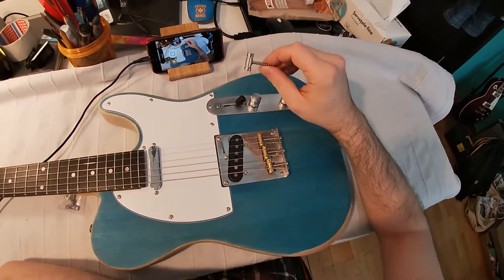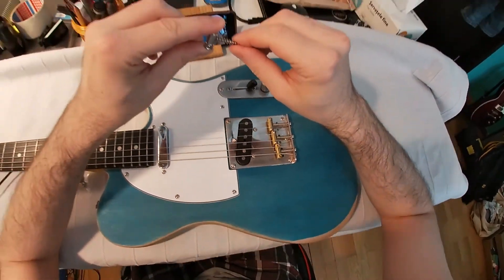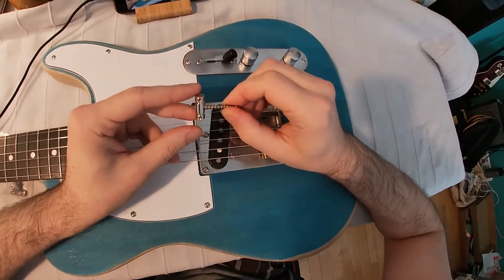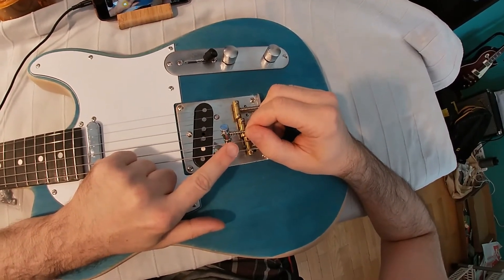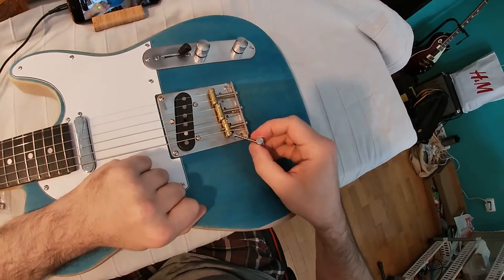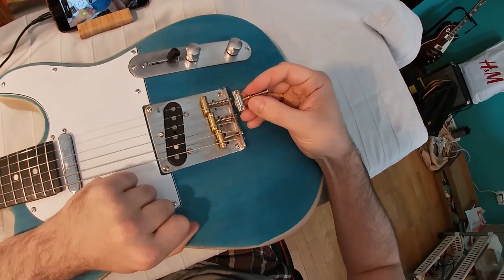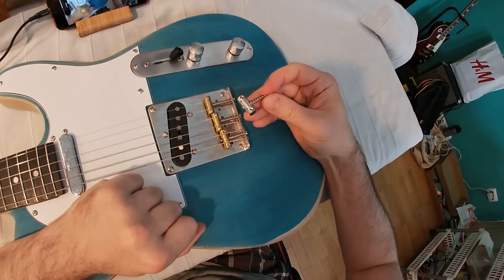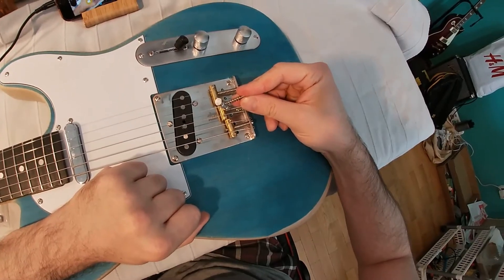(EN) Brass vs Steel Saddles TONE comparison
Telecaster Brass vs Steel Saddles TONE comparison.
No difference as for me!
(Pickups - Texas Specials)
RU: Звук Бронзовых Седел на телекастере.
Как по мне - нет разницы со стальными.